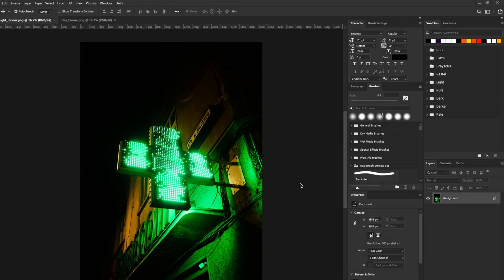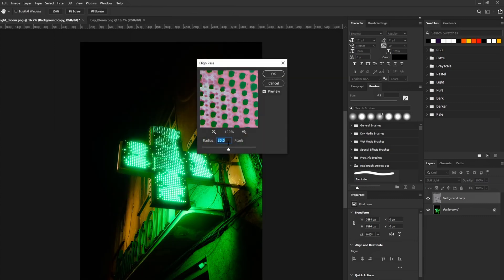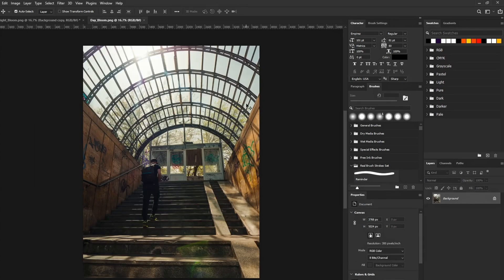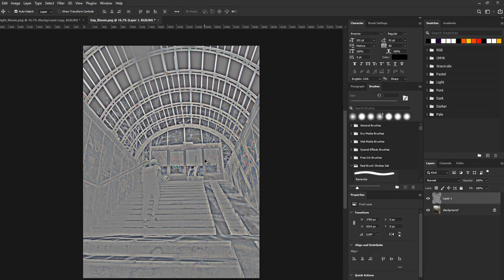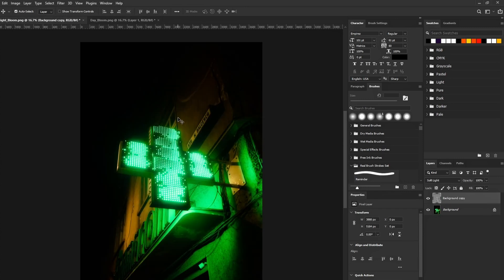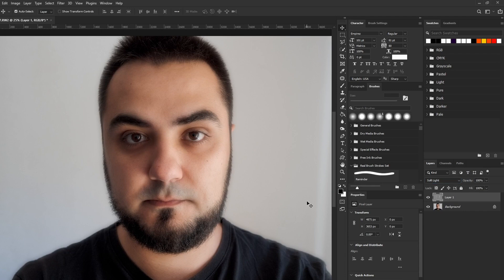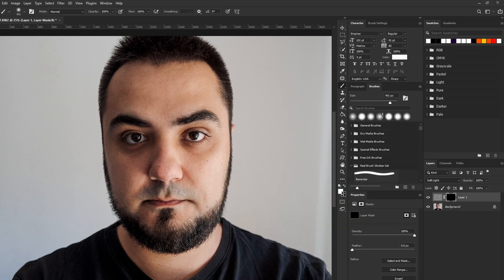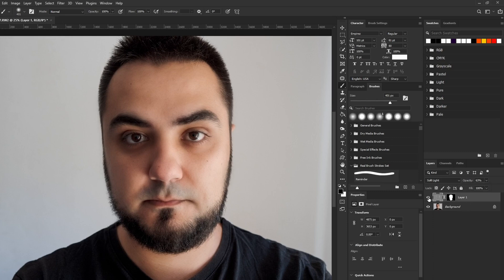Revealing the Secret Technique for Achieving Cinematic Glow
A Photoshop tutorial on how to get the cinematic glow or bloom effect on every photo you take.